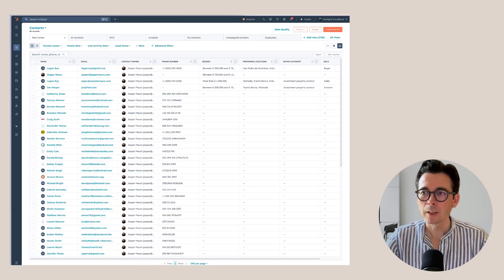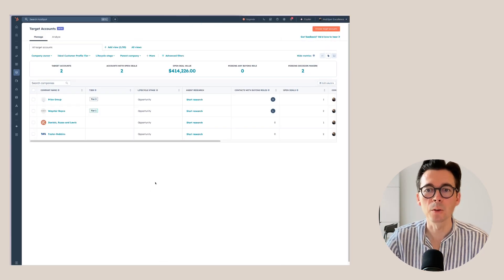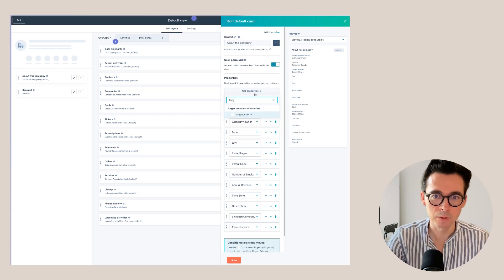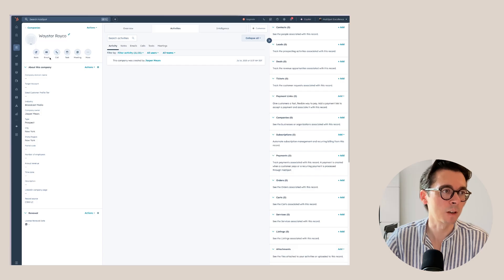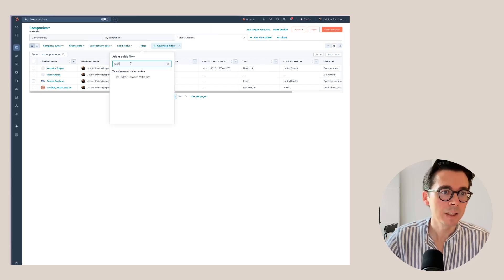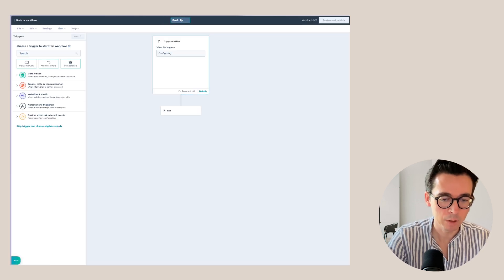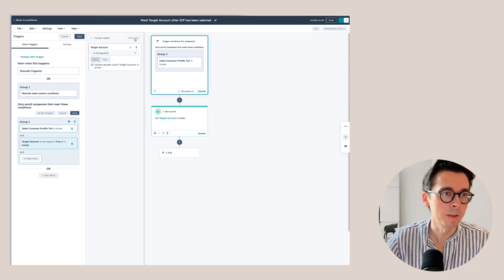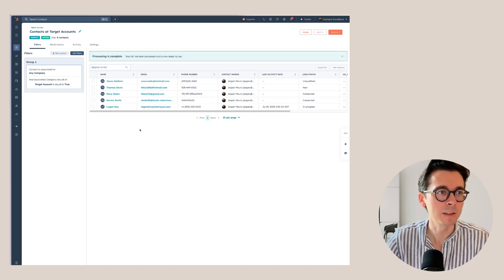How to Add Target Accounts in HubSpot (and Why It Matters)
Tired of your sales reps chasing the wrong companies? In this quick tutorial I’ll show you exactly how to add Target Accounts in HubSpot.

Want a deeper ABM build-out Book a free strategy chat and I’ll map your ICP, scoring model, and outreach workflows.

All content, company details, and data shown in our videos are fictional and for demonstration purposes only. No real personal or customer information is shared in our content.